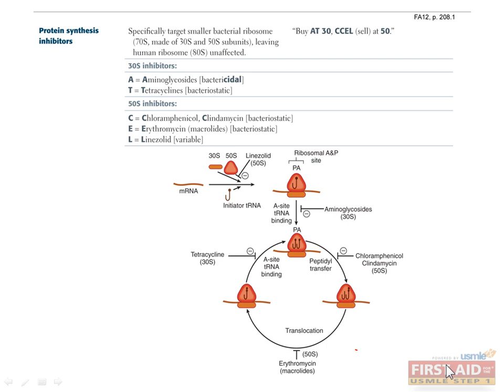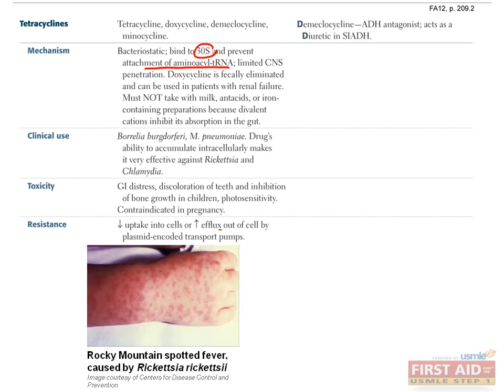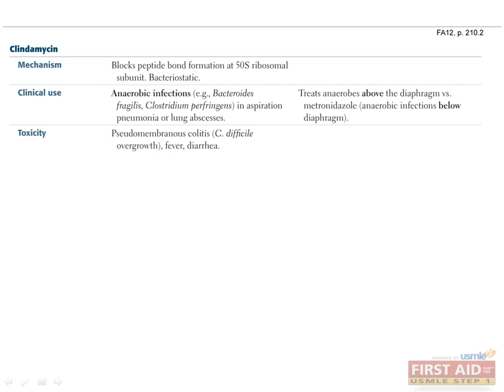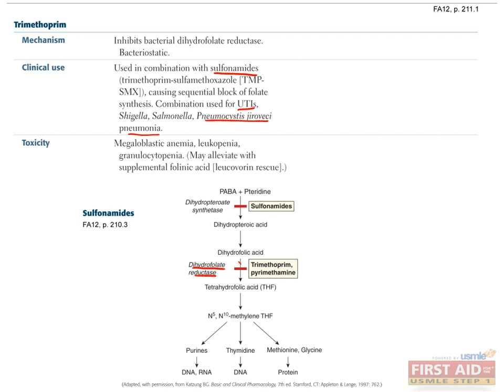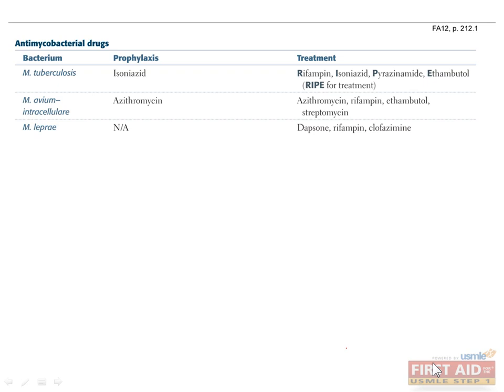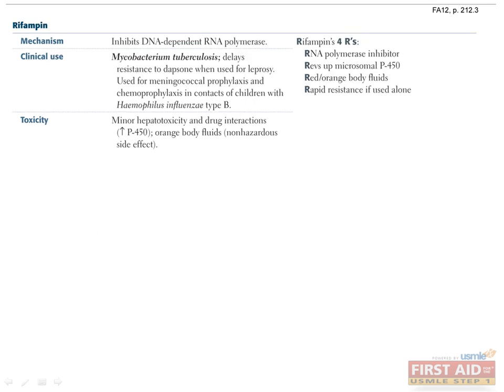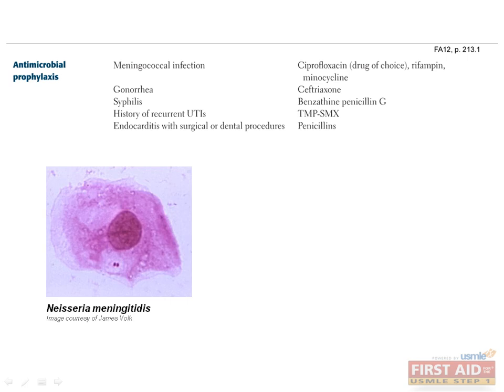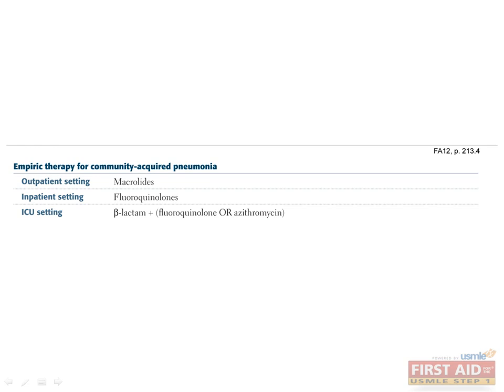Microbiology parasitology 2